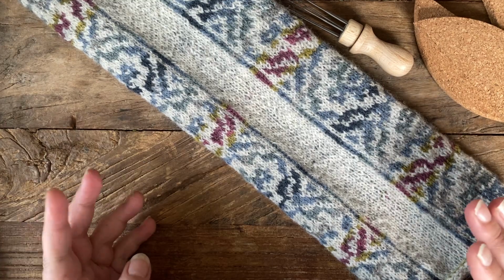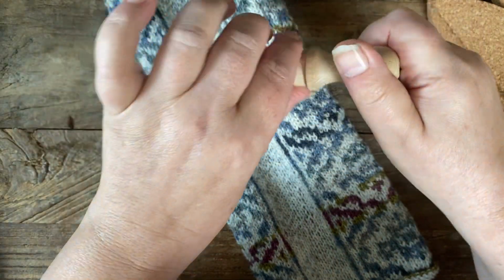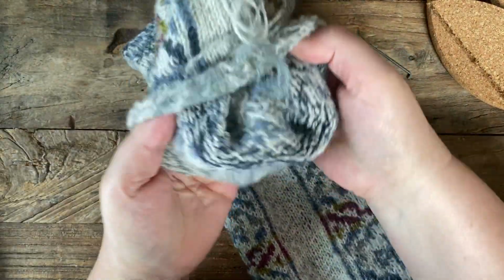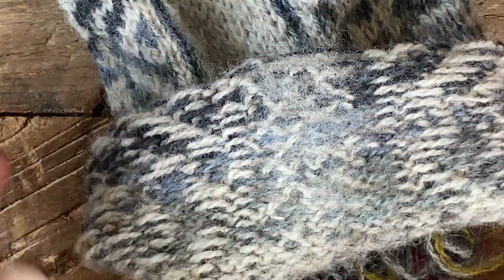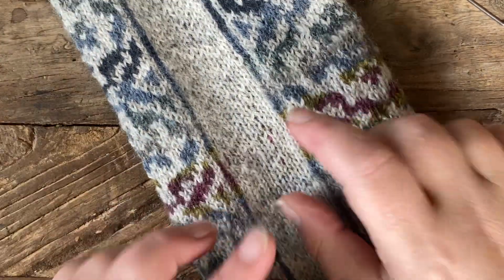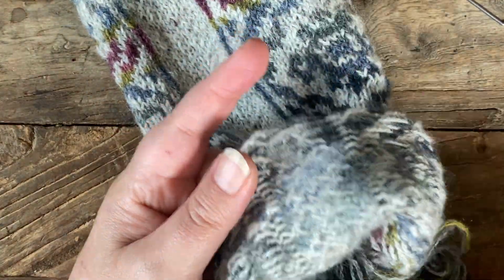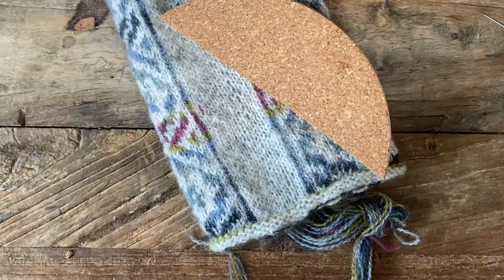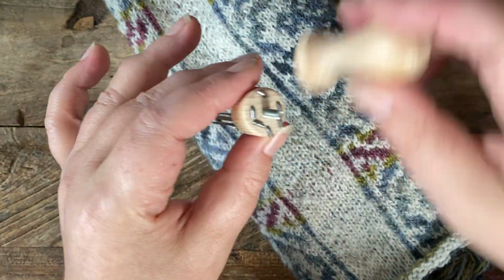Let's talk about steeking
Steeking is a term that initially strikes fear into the hearts of many knitters—until they take the plunge, try it out a few times, and discover it's not as daunting as it first seemed.

If you're new to the world of knitting, "steeking" might be new to you. Essentially, it's the technique of cutting into your knitted fabric to create an opening, typically used when making a cardigan. It might appear counterintuitive to spend time crafting something beautiful only to take scissors to it, but I assure you, when done correctly, the results can be incredibly satisfying!

In my knitting courses and programs, we delve deep into the art of steeking. Today, however, I'd like to share some valuable insights and tips to ease your apprehension around this seemingly "scary" endeavor.